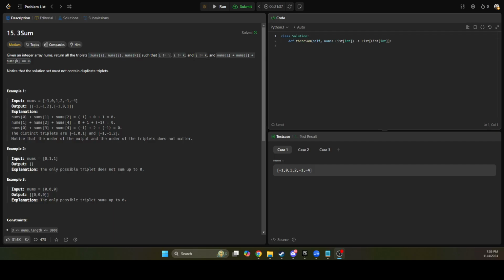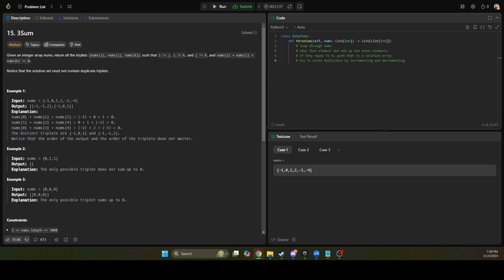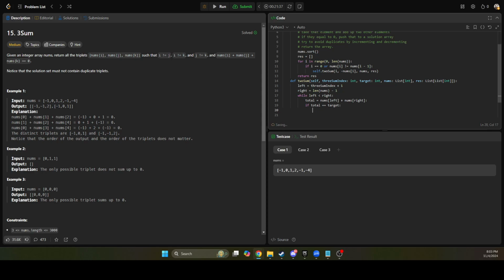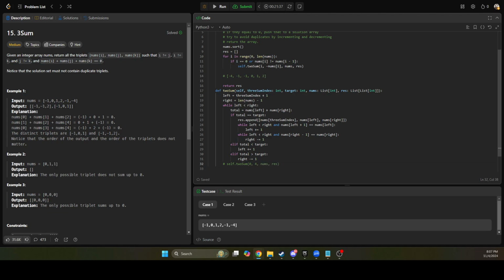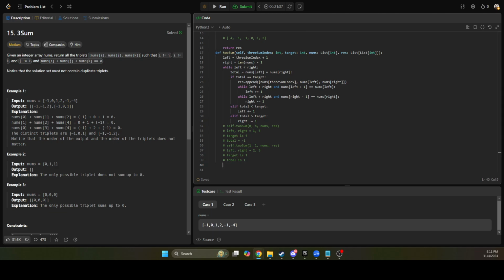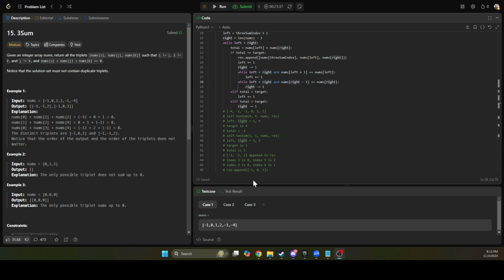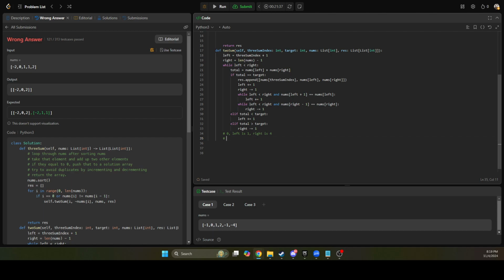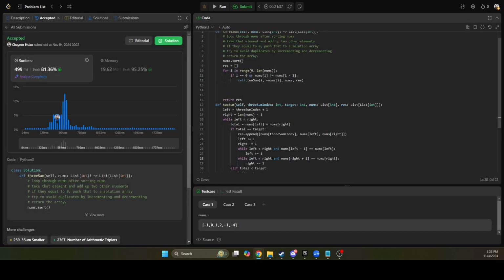2024 11 04 19 55 00 ThreeSum